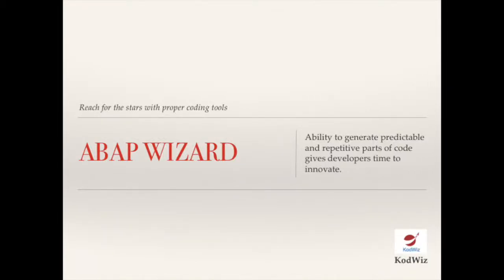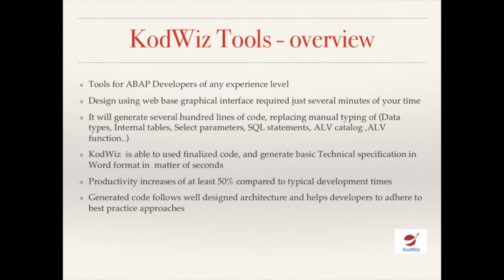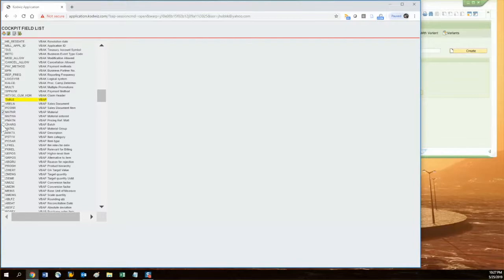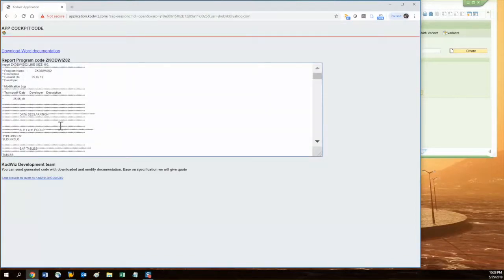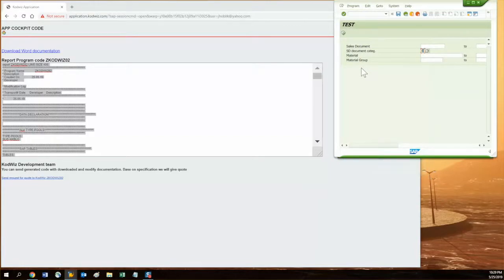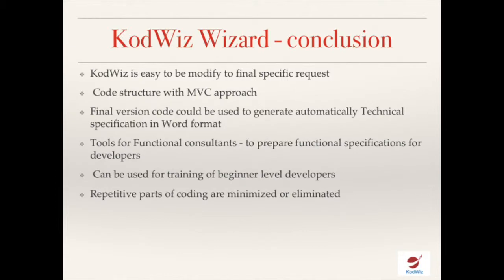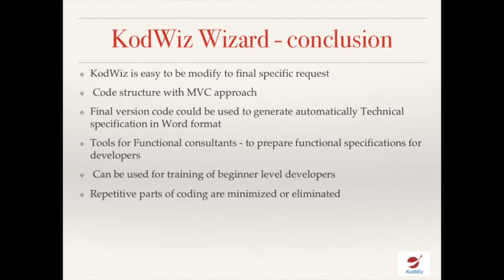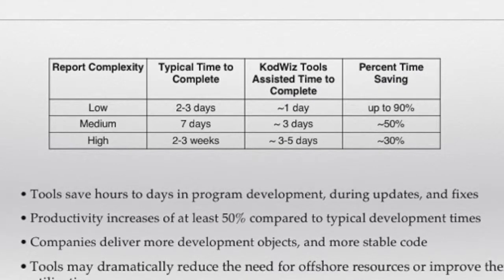KodWiz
Kodwiz promo video